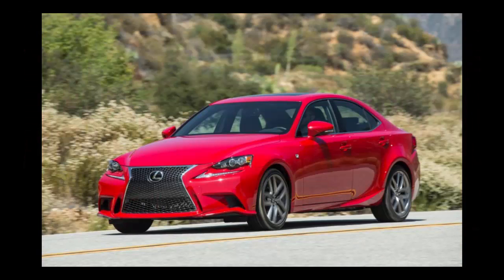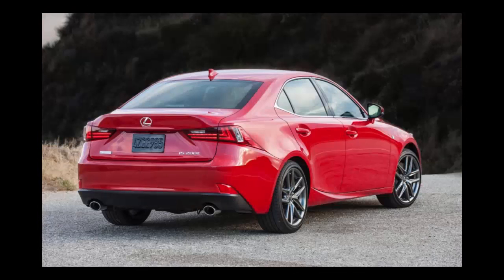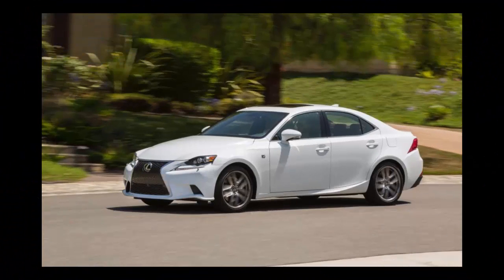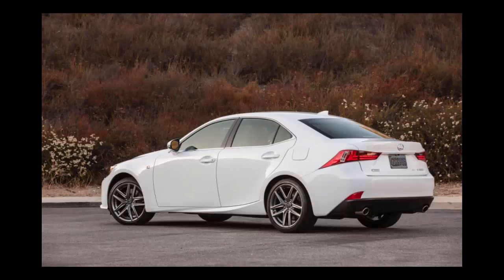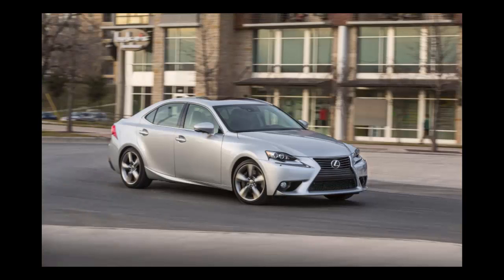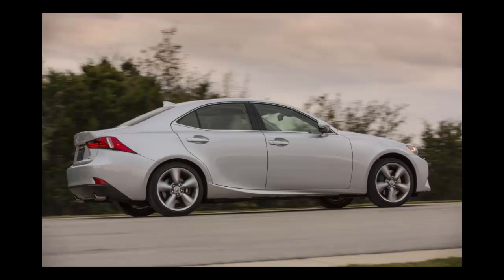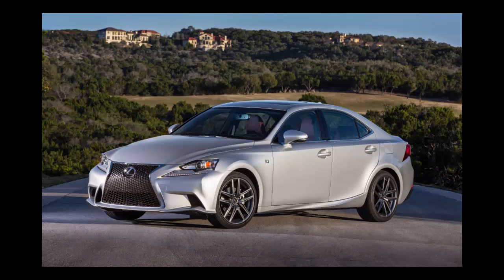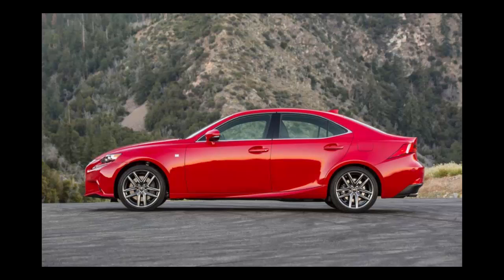2016 Lexus IS200t F Sport